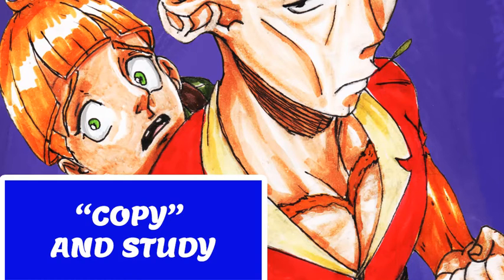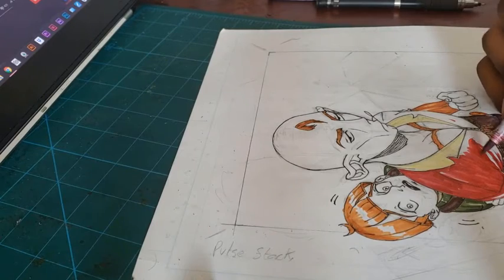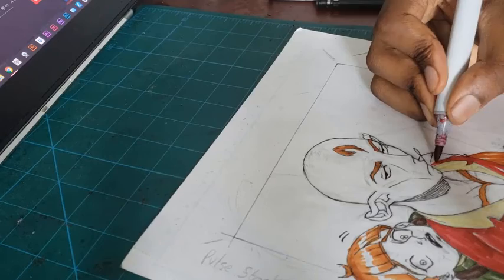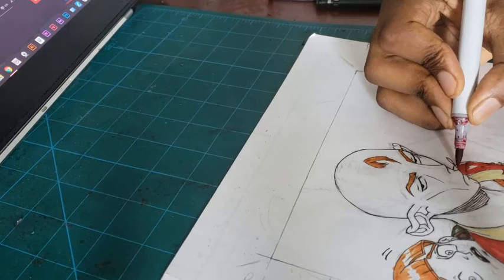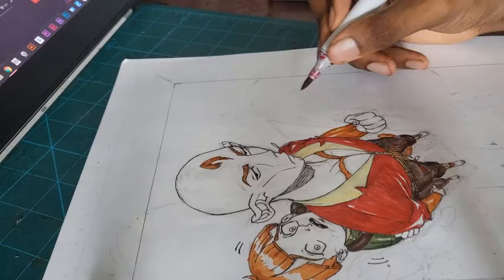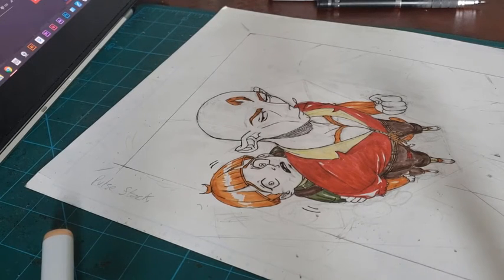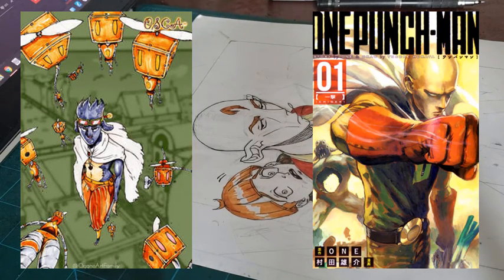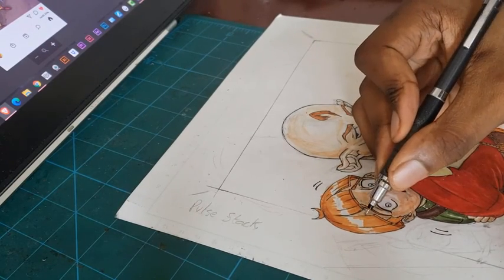"Copying" Your Favorite Art To Learn || OGONOtalks